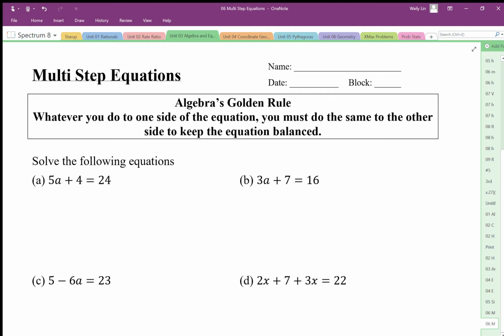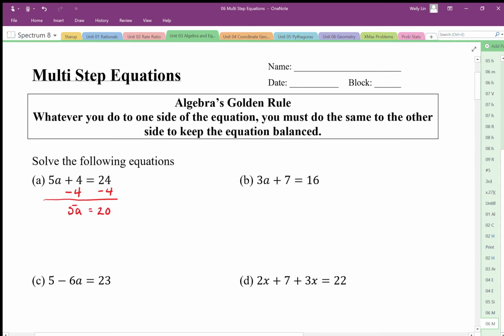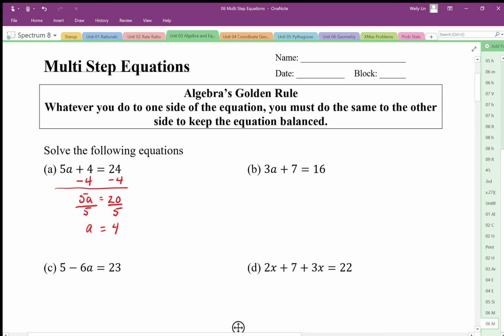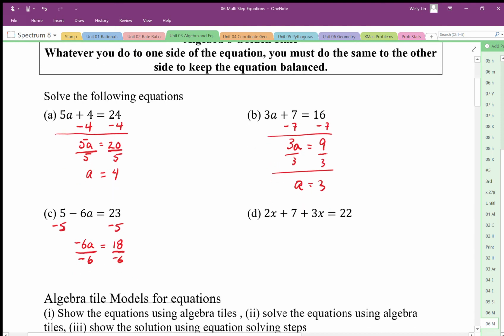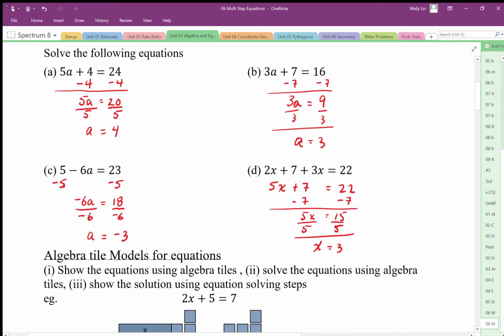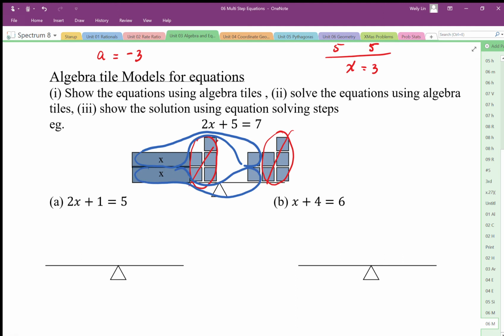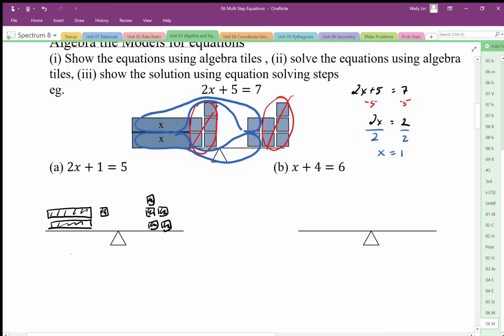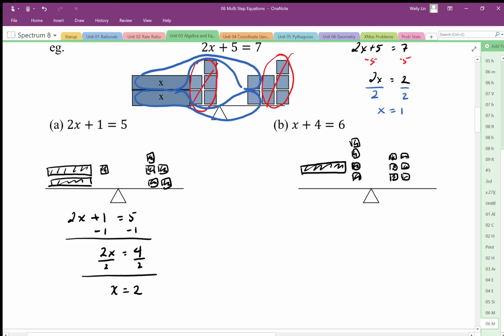06 Multi Step Equations Part1